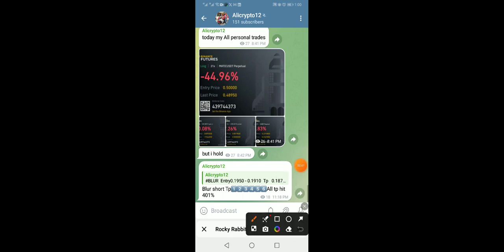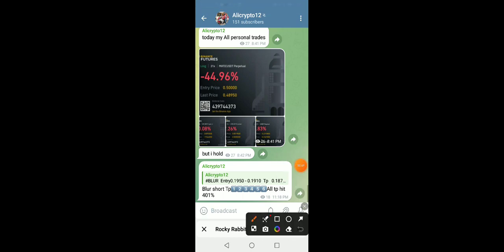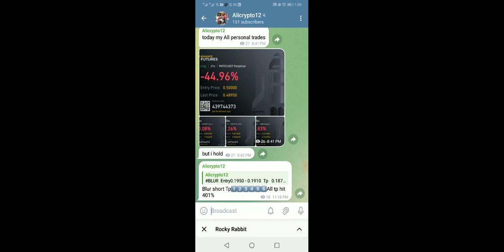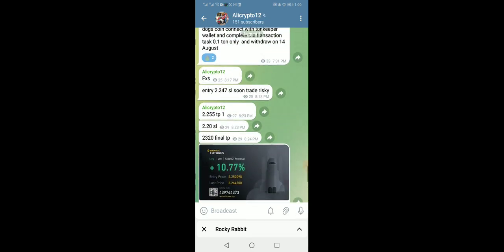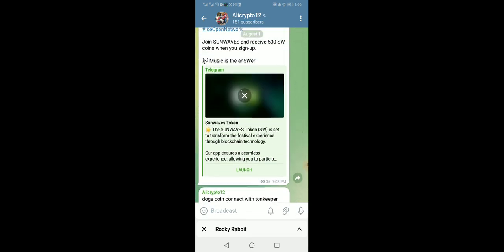1 July rocky rabbit enigma || Correct wallet rocky rabbit combo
1) 1 July rocky rabbit enigma

2)   Rocky rabbit Enigma

3)    Correct wallet rocky rabbit combo

4)   Rockyenigma

5)   enigma rocky robbit